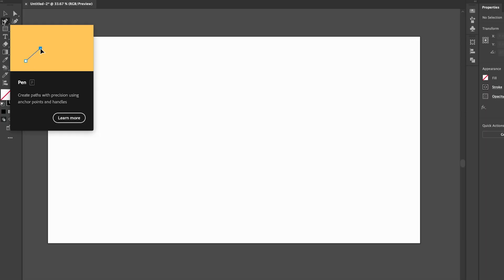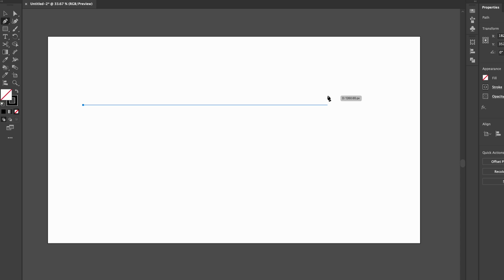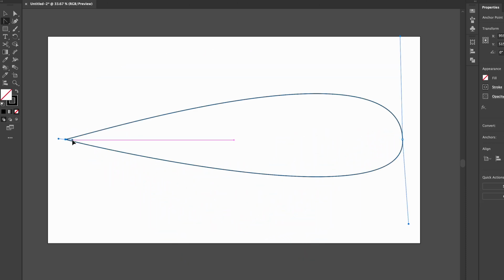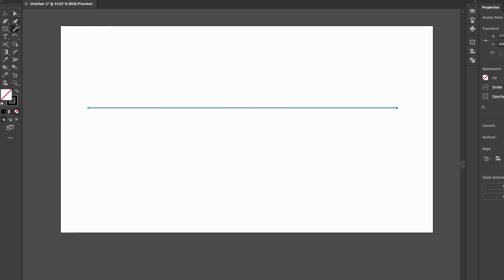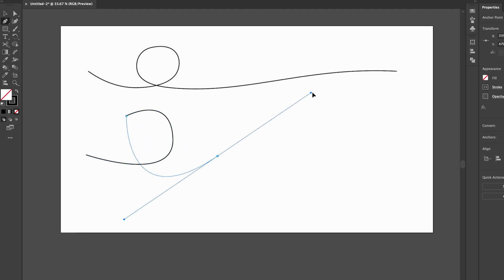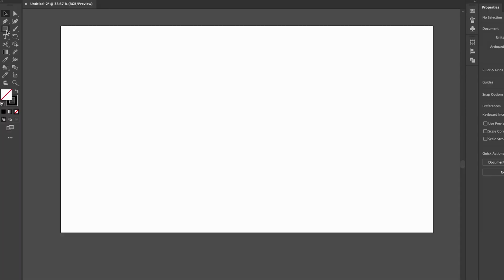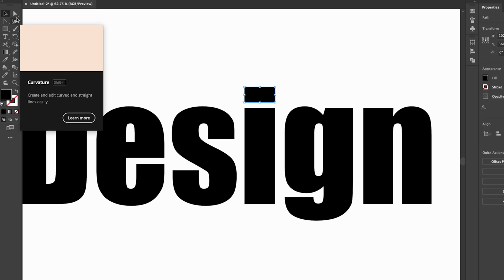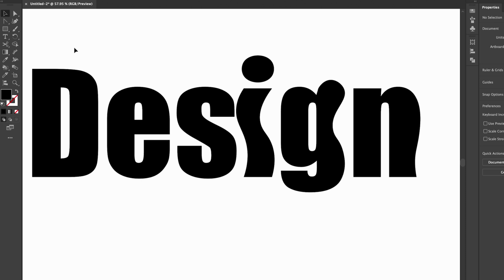How To Use the Pen Tool in Adobe Illustrator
In this video, I'm talking about the basics of using the Pen Tool and what the Pen Tool is all about in Adobe Illustrator!